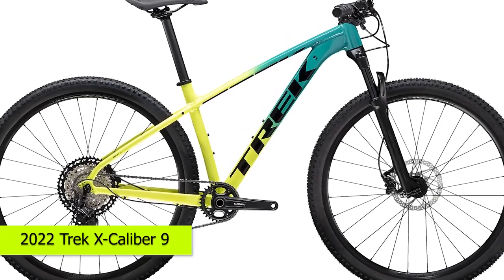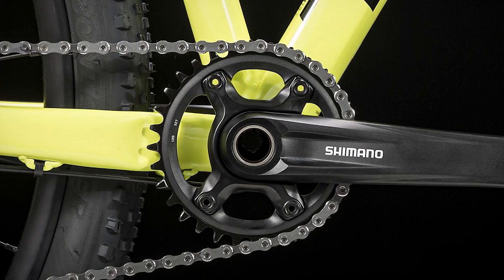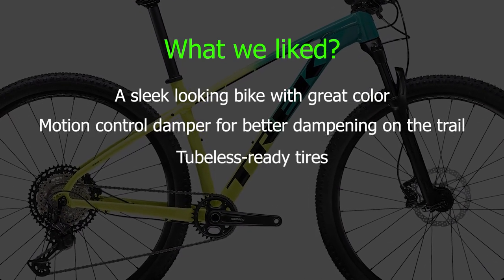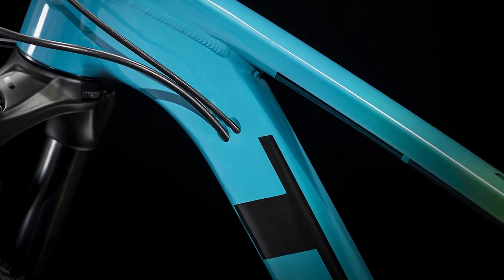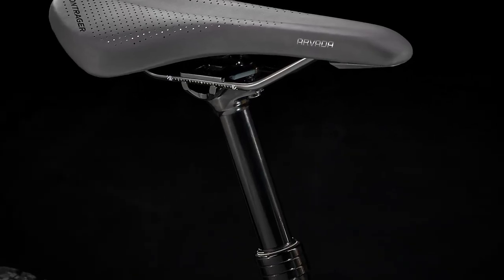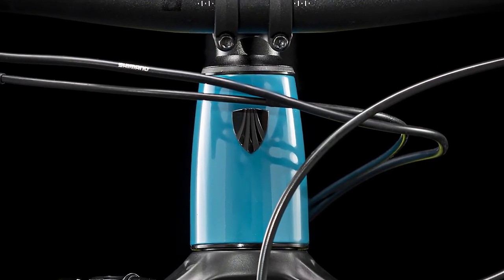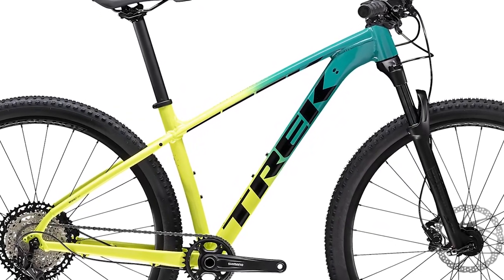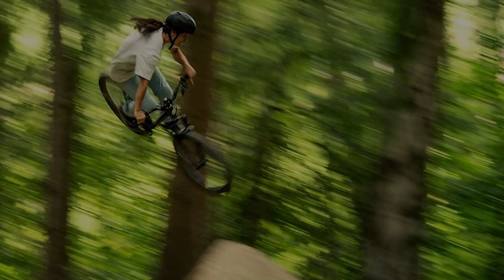2022 Trek X Caliber 9 Review: What You Should Consider Before Buying (Our Honest Insights)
2022 Trek X Caliber 9 Review: What You Should Consider Before Buying (Our Honest Insights). Welcome to our review of the 2022 Trek X Caliber 9.

2022 Trek X Caliber 9 Overview
The Trek X-Caliber 9 is a mountain bike in the X-Caliber family that is built with parts that make it a cross-country race mountain bike. It's designed to easily tackle off-road riding instead of being a multi-sport bike. It has a frame compatible with higher-end parts like a dropper post and race wheels you can also use the remote lockout to lock out the fork on flat surfaces without taking your hands off the handlebars. The clutch rear derailleur helps to prevent chain slapping even on rough terrain to give you a silent ride.
The X-Caliber 9 is a lightweight and fast cross country mountain bike that has seen a few upgrades in 2022 that include an increase in its price from 2021, a frame color change, suspension fork, motion control damper, tubeless-ready tires, dropper post, and a wide handlebar for better control of the bike. All these changes alter the weight of the bike to make it slightly lighter by shedding off a few grams to give you better control and maneuverability when riding.